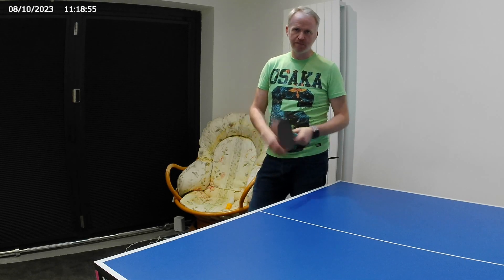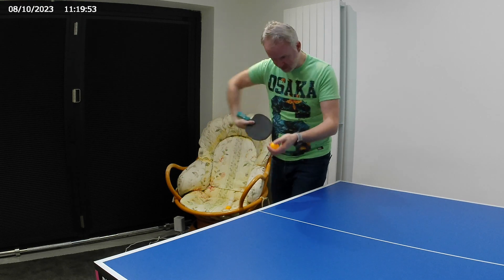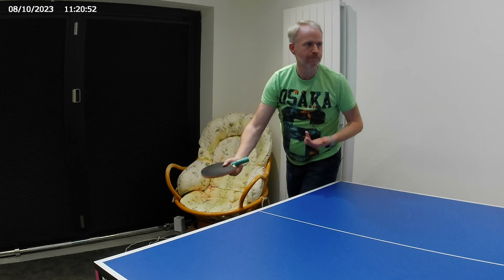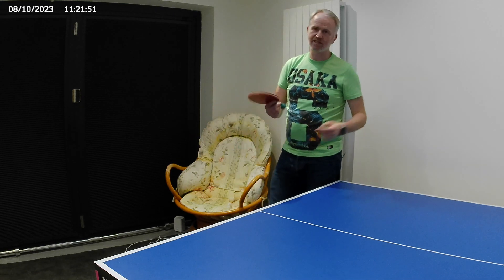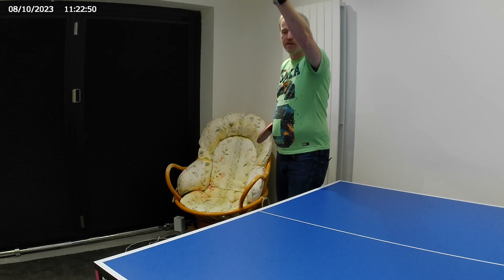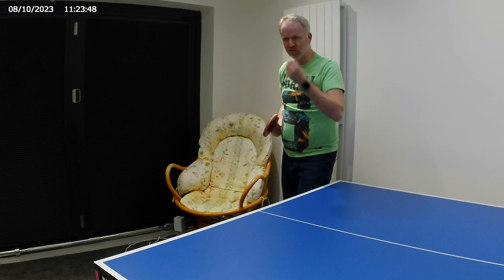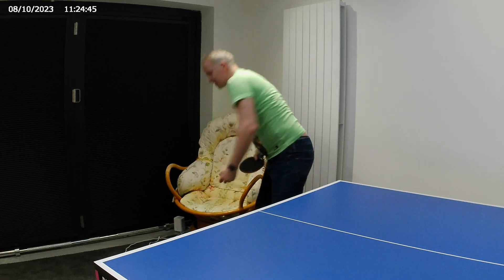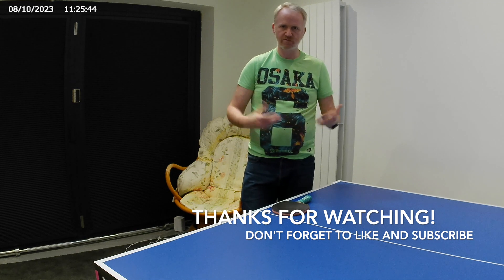Reverse Pendulum Serve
This video will help you to master the Reverse Pendulum Serve. Unlock this serve as I break down the mechanics and nuances of the action to get you started on your improvement within the game of table tennis.

0:00 Welcome
1:50 Demonstration
2:15 Instructions
6:48 Thanks